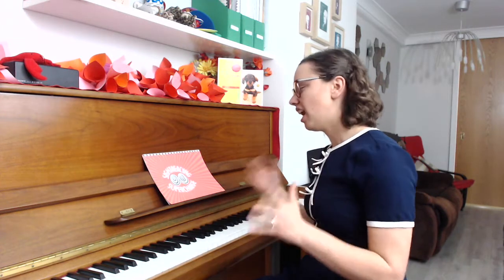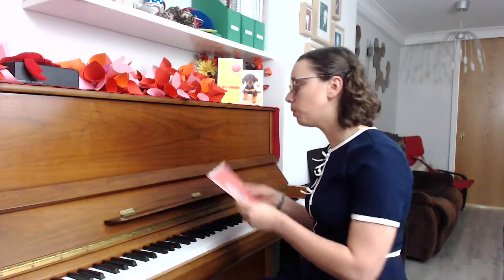How to Teach Sightreading to Piano Students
This is the introduction from a course which you can find inside the Vibrant Music Teaching Membership

Do your piano students struggle with sightreading? Do you find it hard to plan activities to teach great sightreading practices like looking ahead, planning and interval recognition? These games and fun activities can help you teach sightreading in a more engaging way.